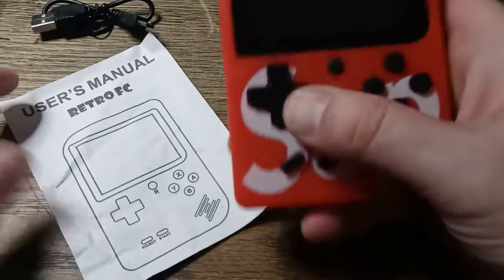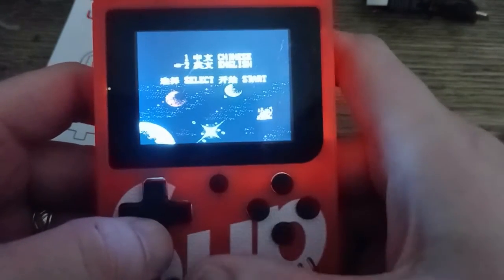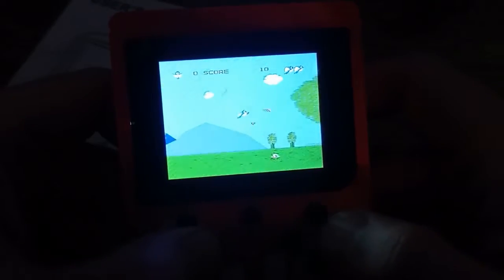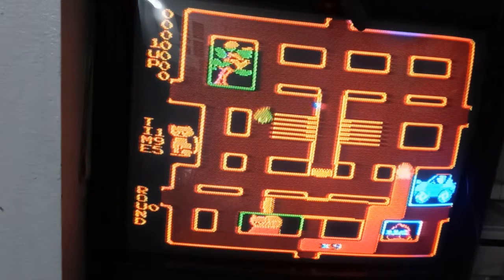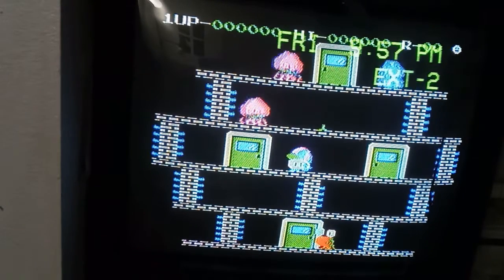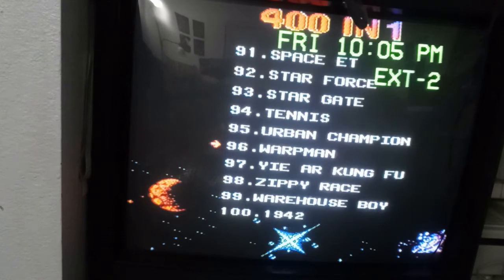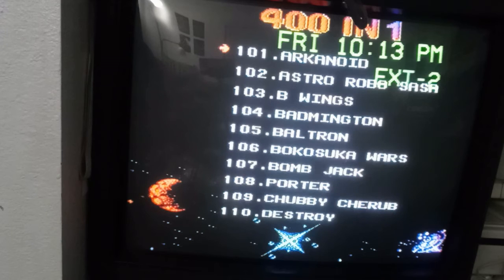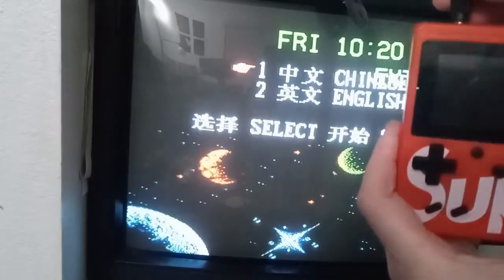Sup(reme) Game Box 400-in-1 Demo Video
Some friend's got me this for my 39th, likely unknowing how much I enjoy strange foreign titles that lurk within these sorts of things.

Basically, it's the 400-in-1 Famiclone that goes around under various names (Retro FC, Vision portable, etc...) that has about 280ish something games on it, and can be plugged into a TV.  Figured I'd just do some showing off and some candid gameplay, plus a few of my standard interjections here and there.